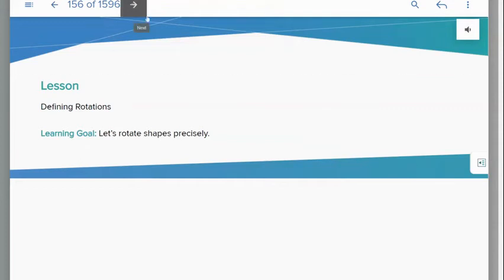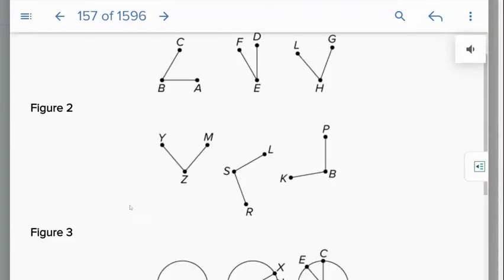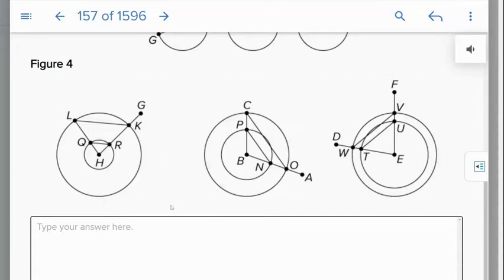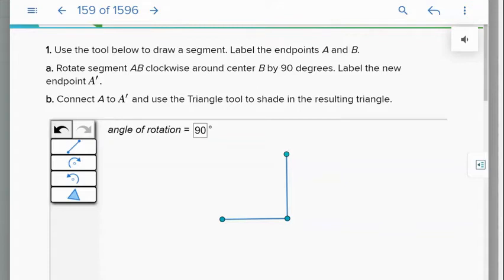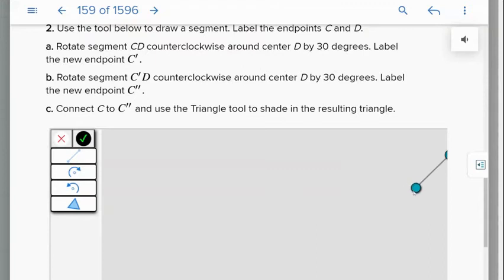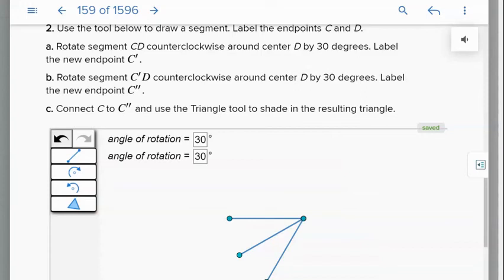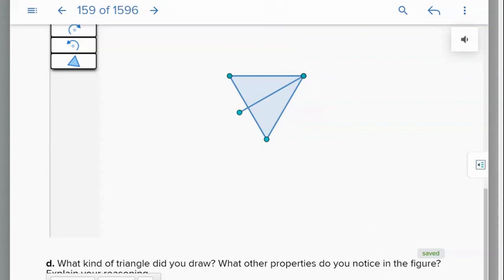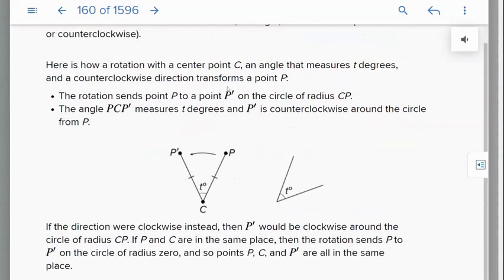Geometry Lesson 1.14 Defining Rotations